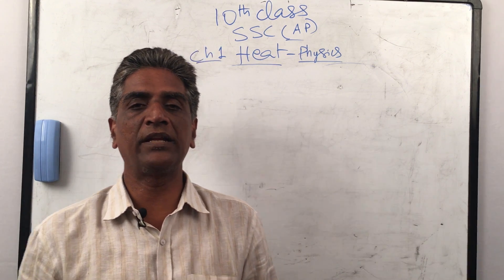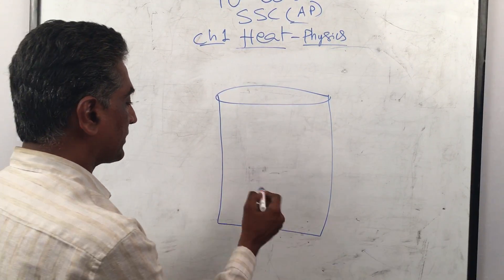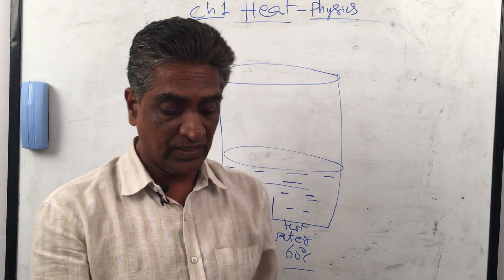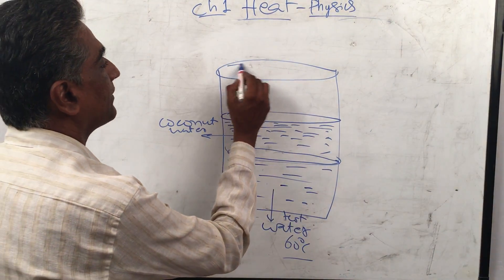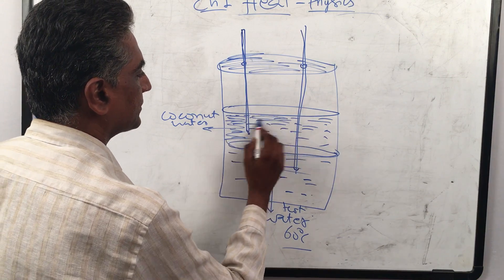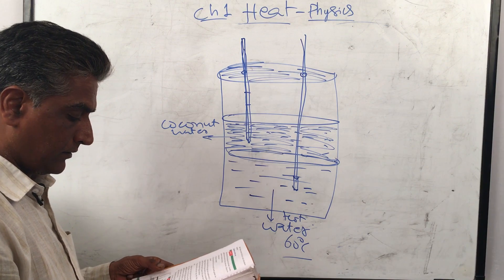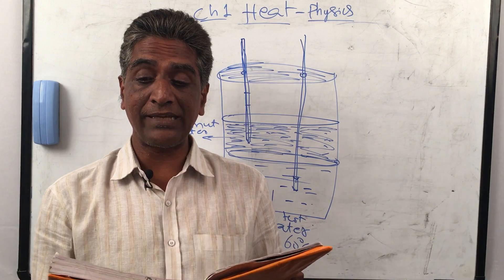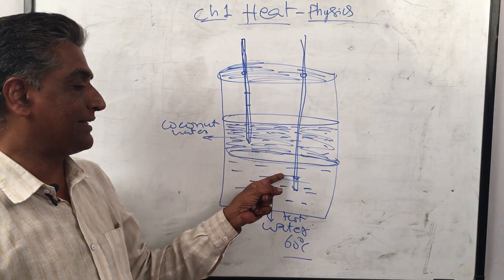Heat Activity 4 - Temperature and Kinetic Energy - Physics - Class 10